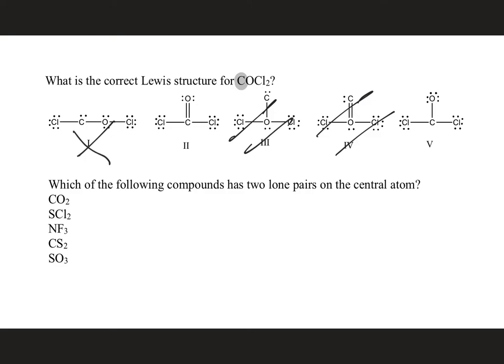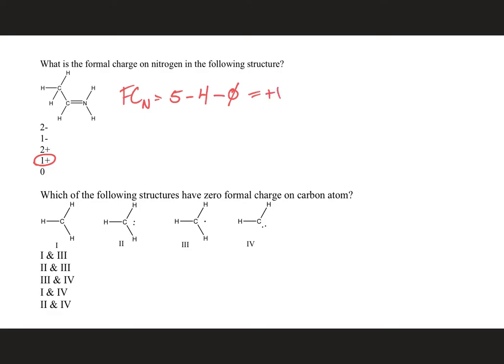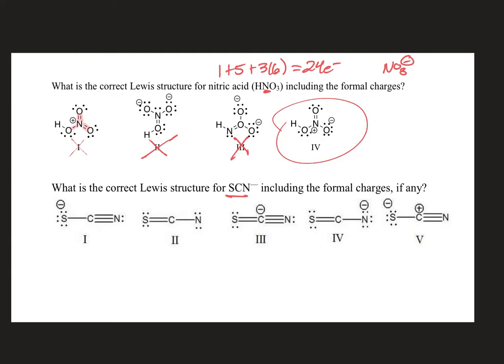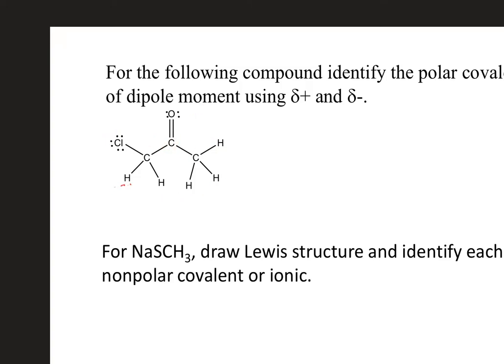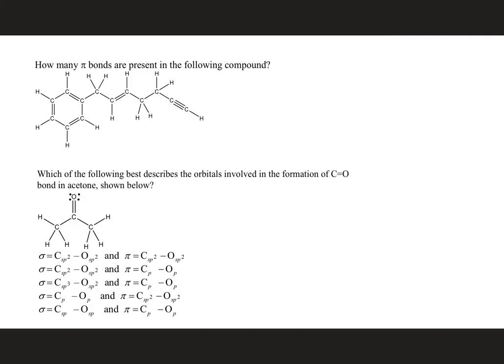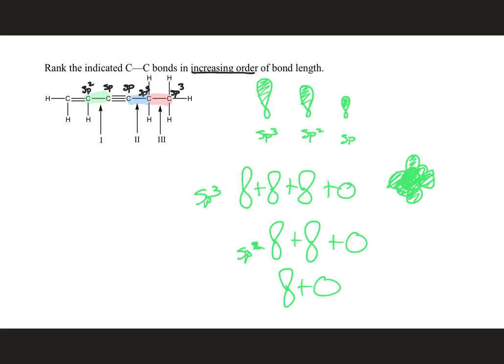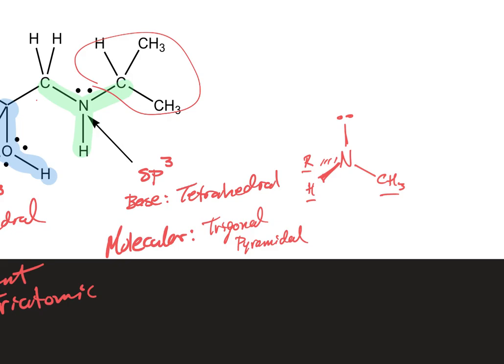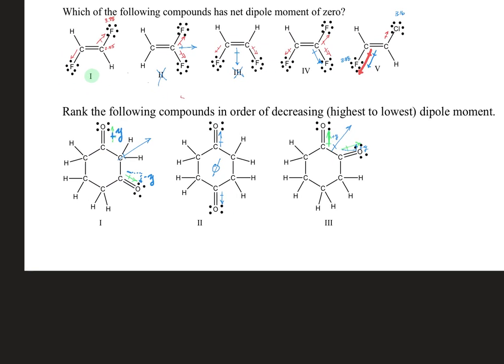Practice Orbitals, Bonds, Polarity